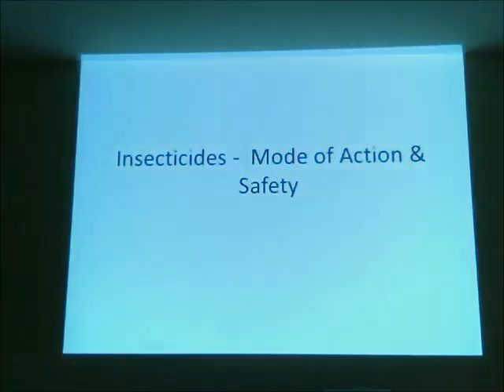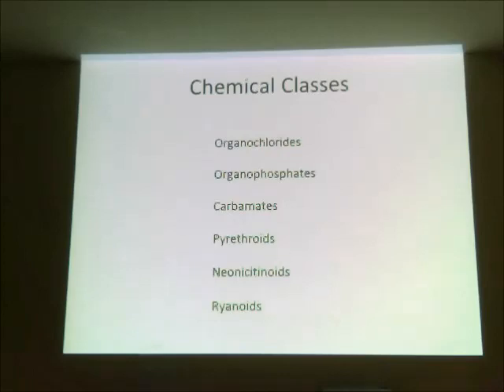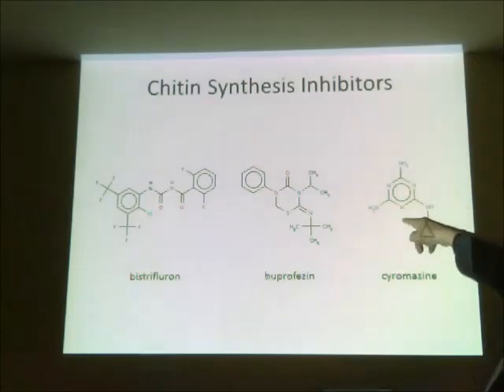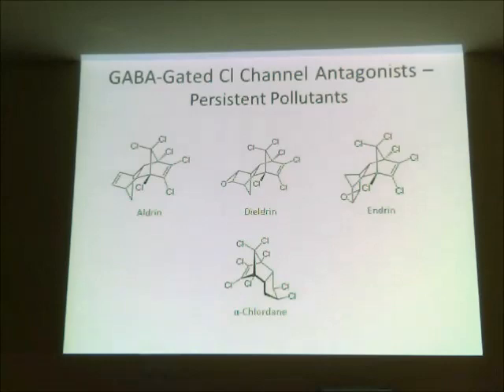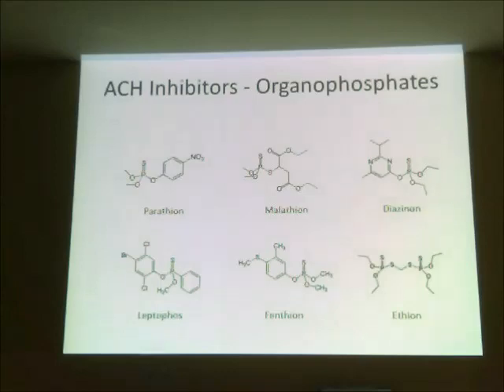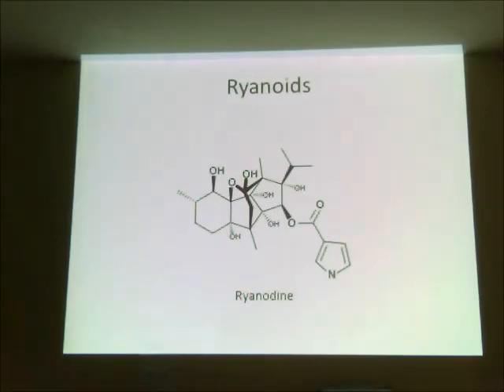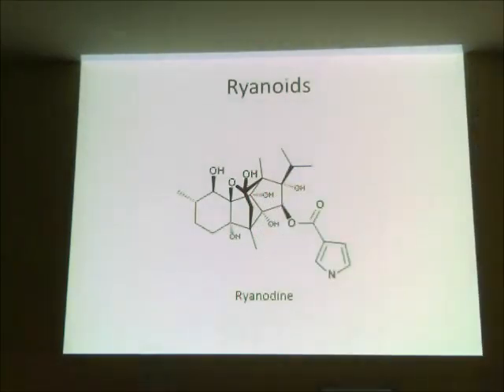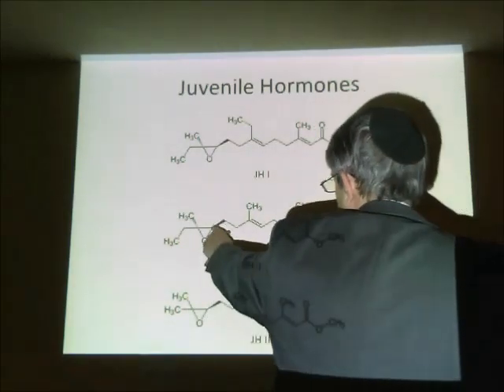JSC 2014 2015 Science Lecture 6 Insecticide Mode of Action and the Development of Selective Inse